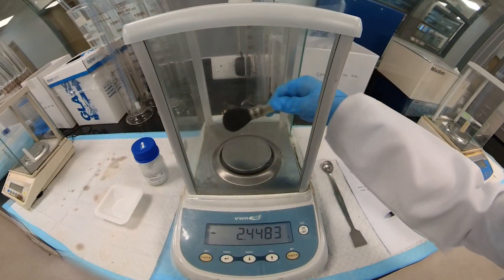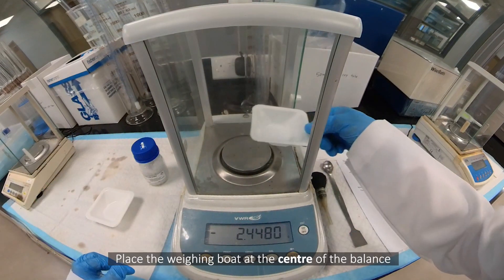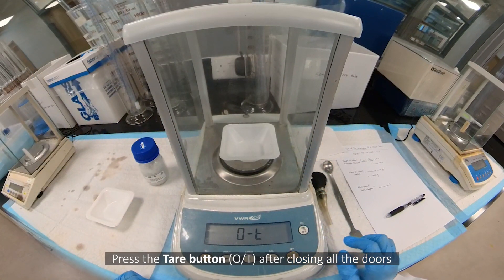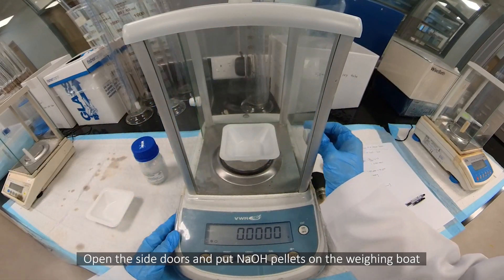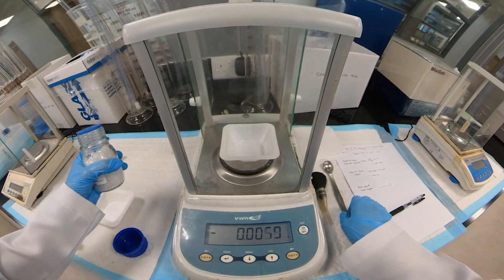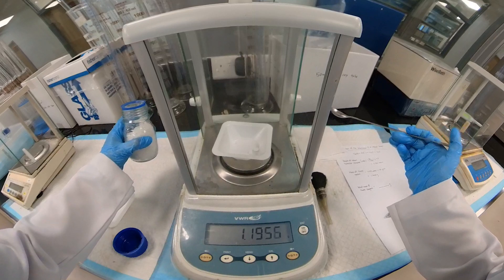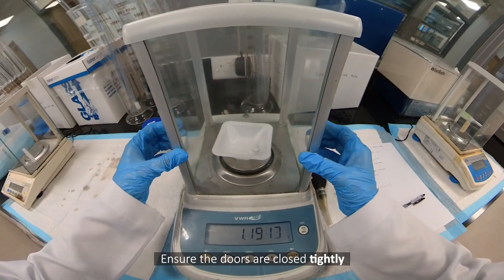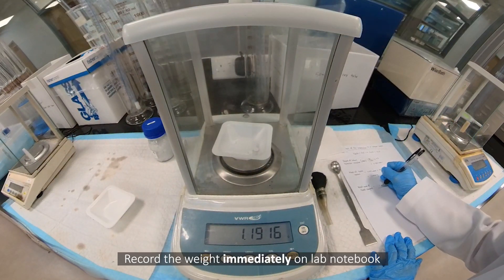Weighing with Weighing Boat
Credits: The image on thumbnail is created with BioRender.com :)